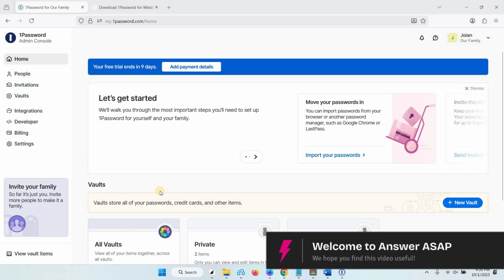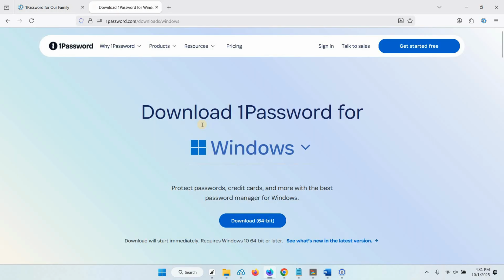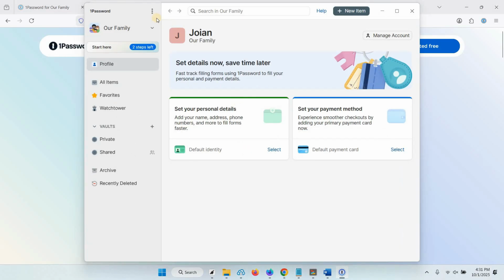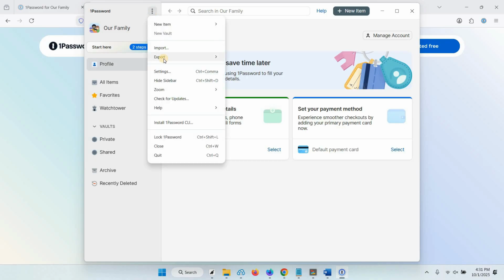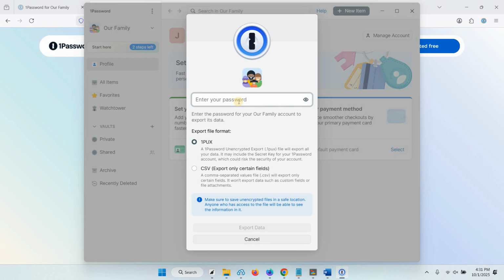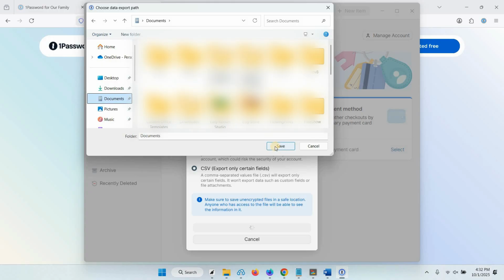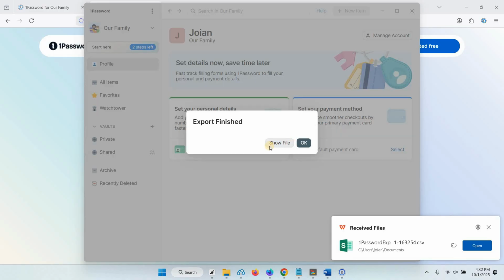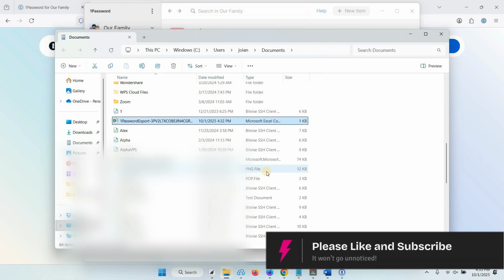How to EXPORT DATA in 1Password (Step by Step)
Here’s how to export data in 1Password if you need a backup or want to move your logins to another password manager. Please consider liking the video and letting us know if you have any comments, ideas or questions, we really appreciate any feedback! We have plenty of other tutorials on our channel so come and see if we can help you with anything else :)